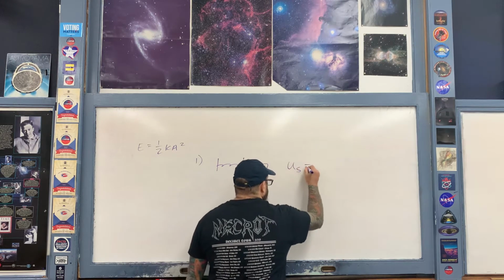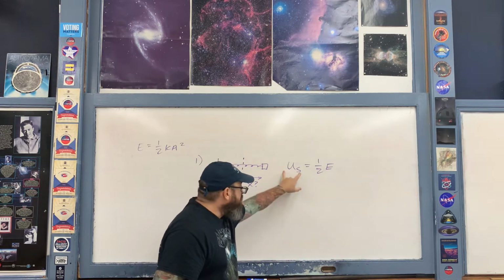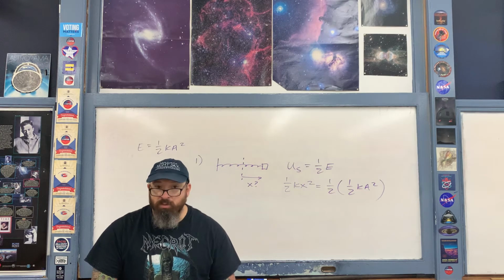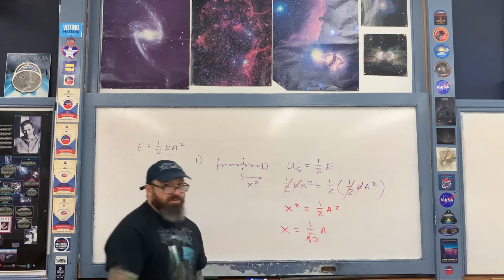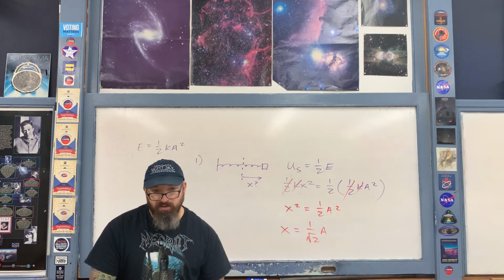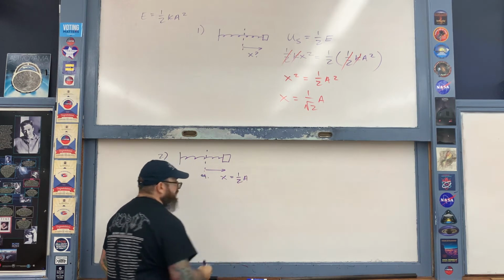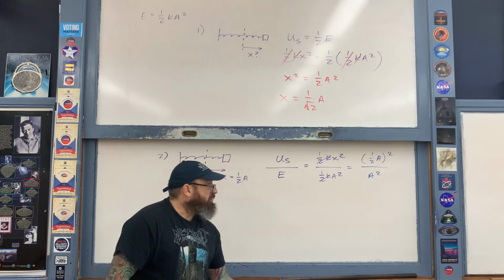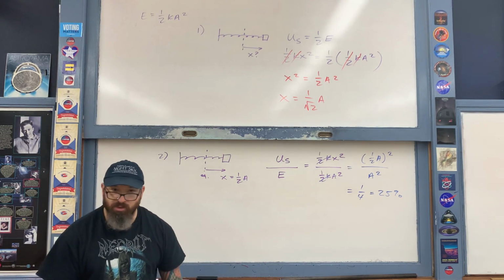Lecture: SHO Total Energy Examples